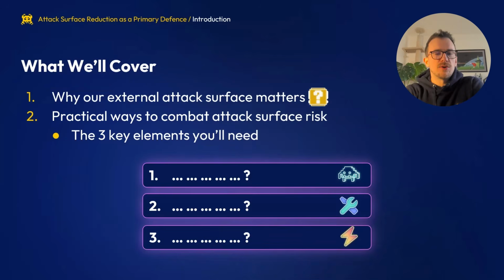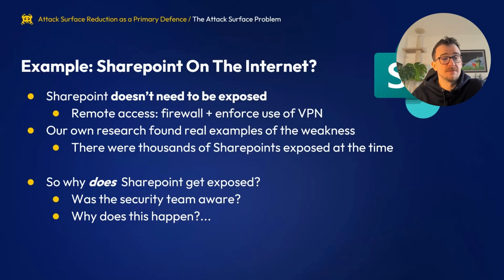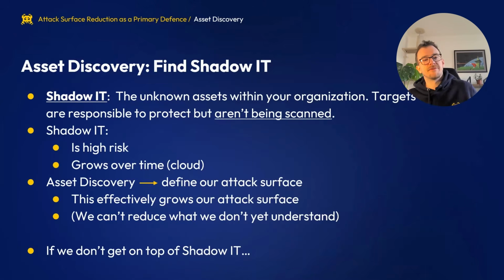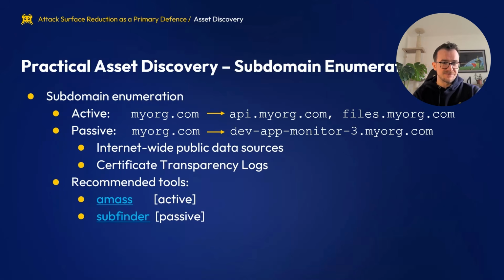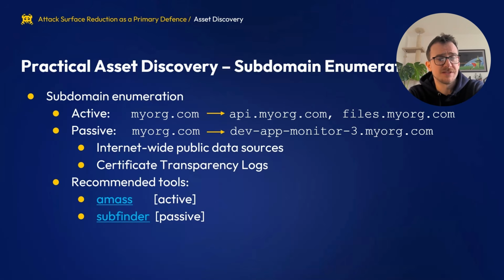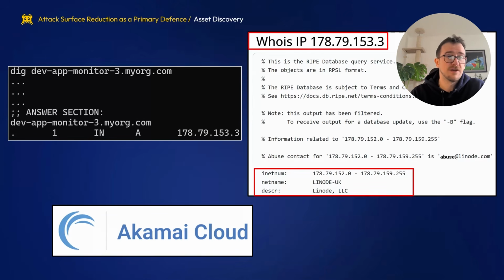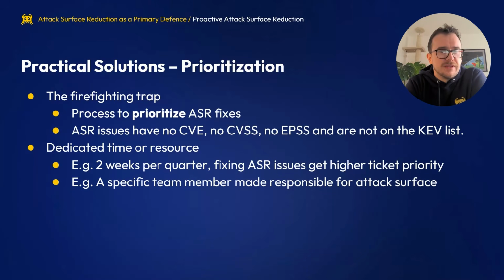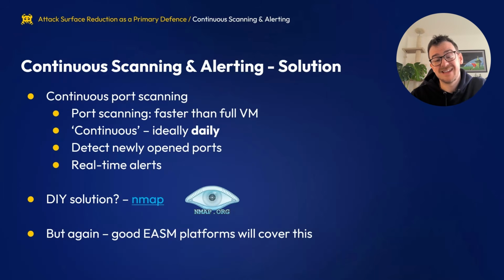Why attack surface reduction should be your first line of defense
Security teams can’t control when the next critical vulnerability drops. What they can control is how much of their environment is exposed when it does.

In this workshop, Intruder’s Head of Security, Dan Andrew, explains why critical exposures so often get missed and what proactive attack surface reduction looks like in practice.